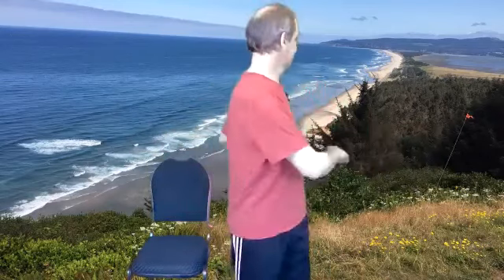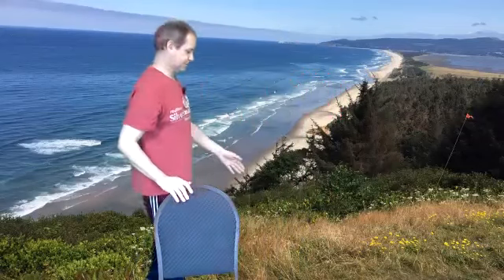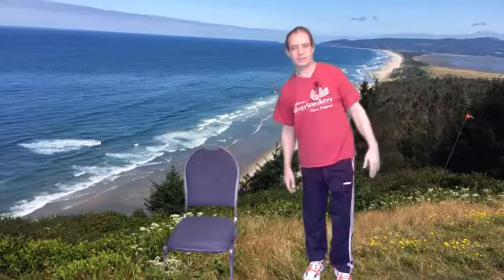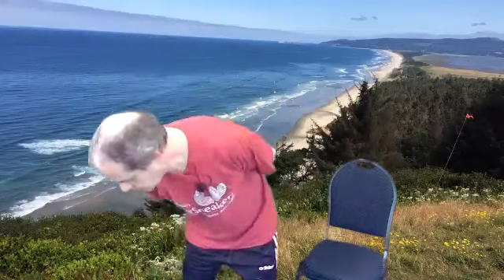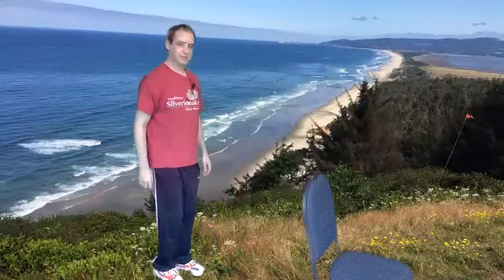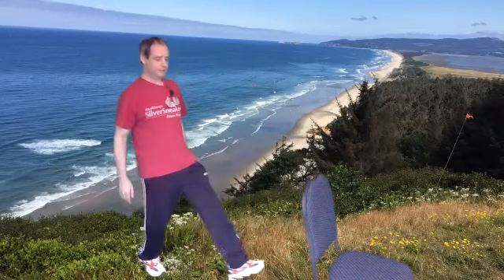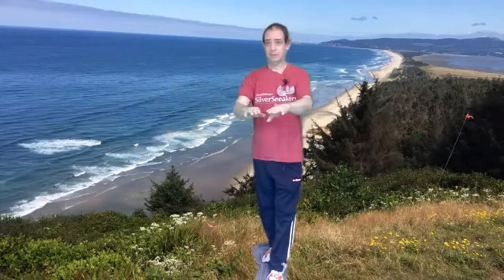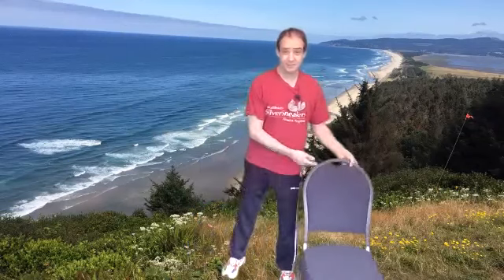Straight Up Balance!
20 minute balance class packed with challenge and variety. Great for people of all ages. Improve your balance quickly with this workout!